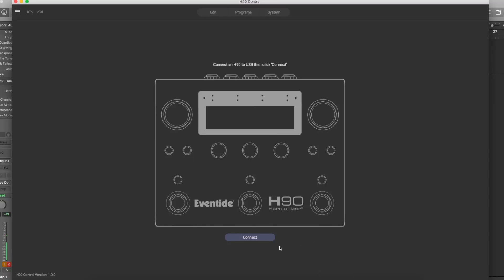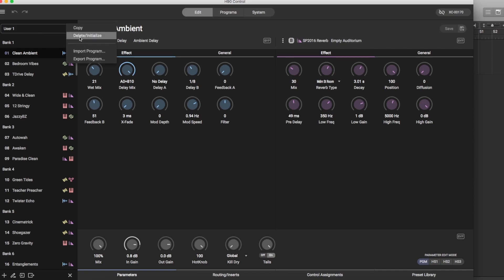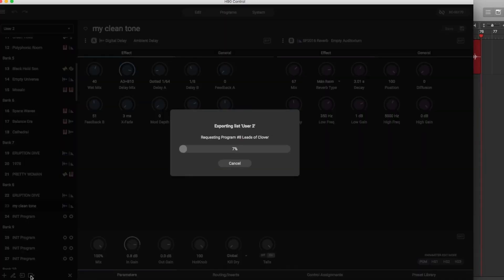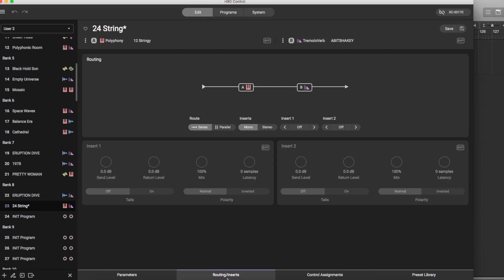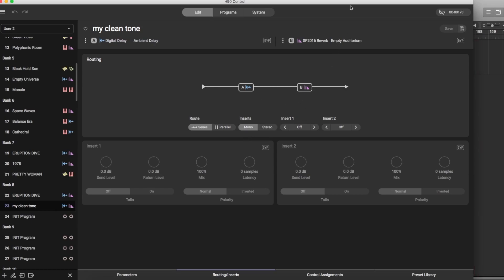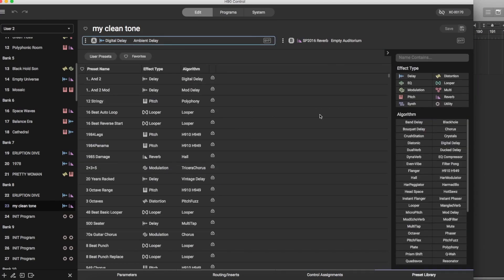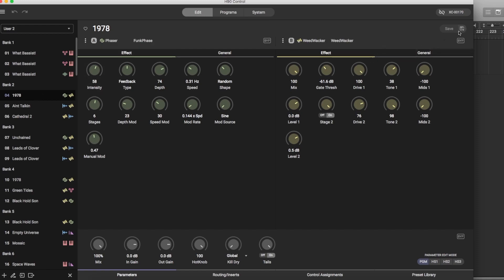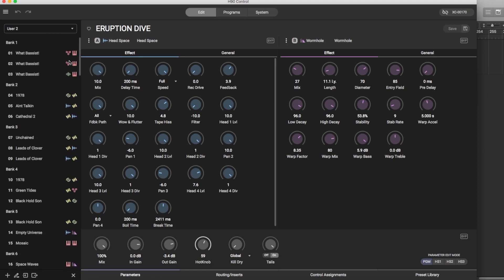Eventide H90 Editor quick look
Hi friends. After editing and recording all morning today I thought I'd share a screenshot of how easy it is to use the desktop H90 editor for your H90. I've quickly built up a user list and its night and day editing on the H90 compared to the old way of editing by bluetooth on the H9.